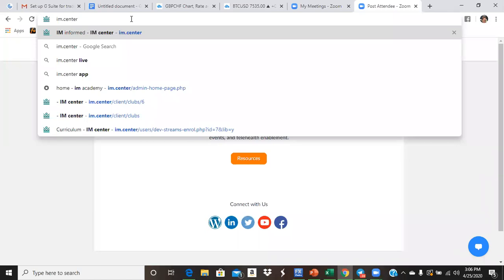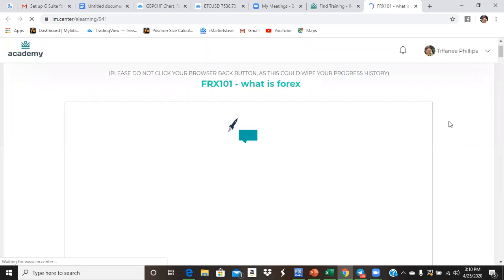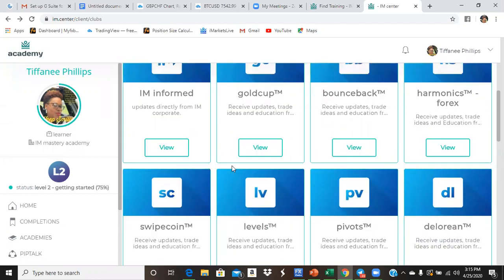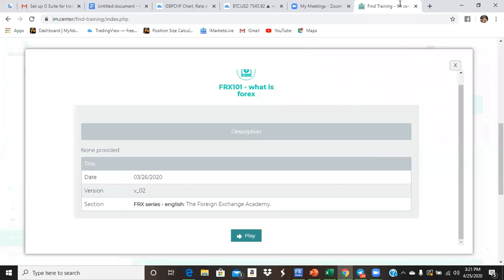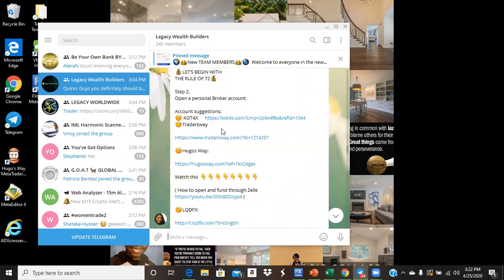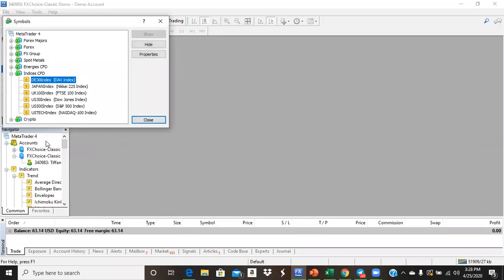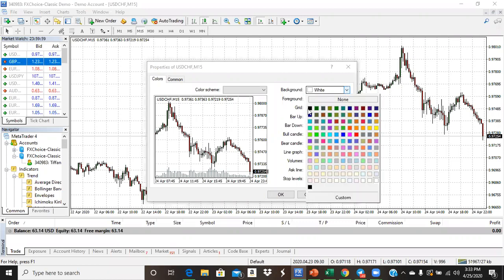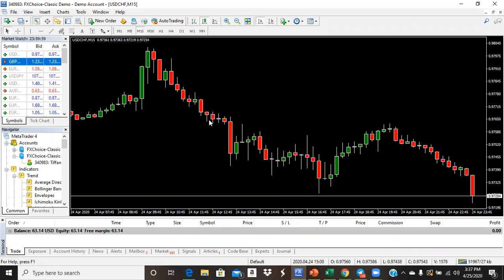How to Trade Forex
Getting Started with IM Mastery Academy
New Member Facilitator Tiffanee Rena walks you through step by step how to get started as a student using the IM Mastery Academy system.
What you will learn:
1. How to navigate through Academy levels 100-400
2) How to download MT4 to desktop
3) How to navigate telegram
4) How to navigate facebook